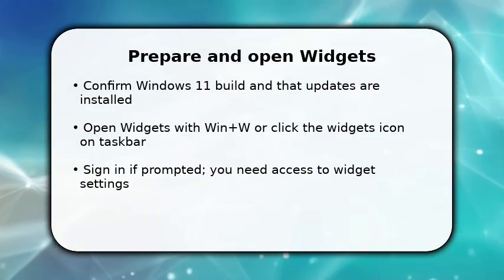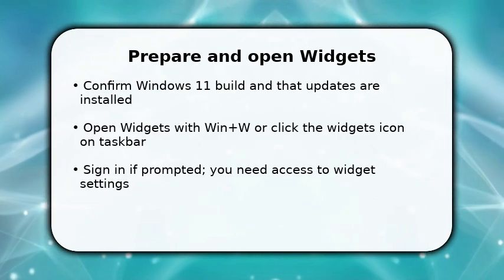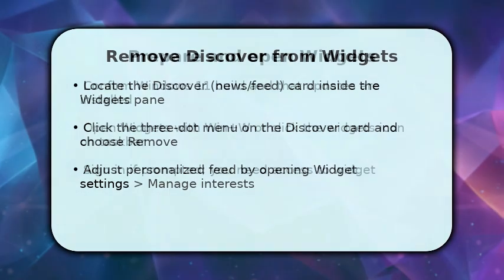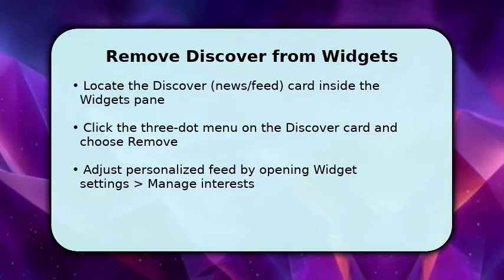How to Remove Discover from Widgets Windows 11 - Step by Step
Learn the easy steps to remove Discover widget from Windows 11 with our comprehensive guide. This video will walk you through each stage, ensuring a smooth removal process without affecting your system' extraneous features.